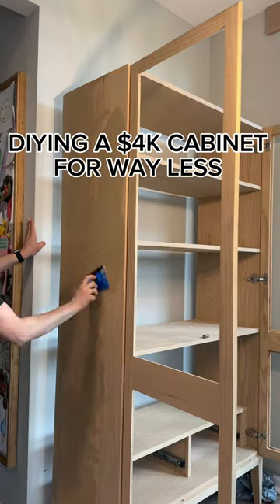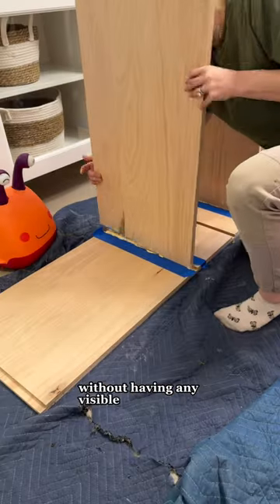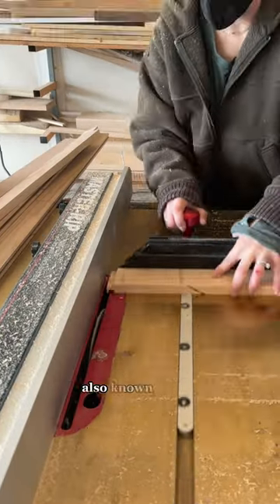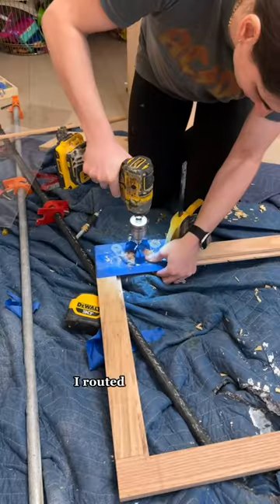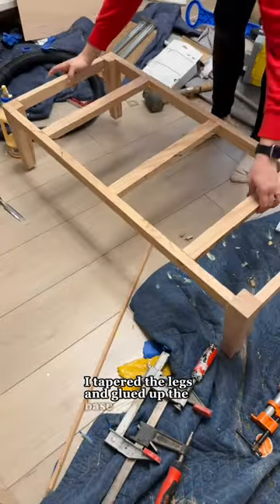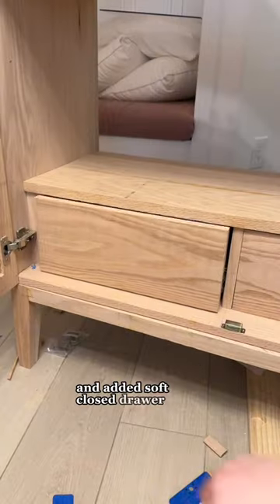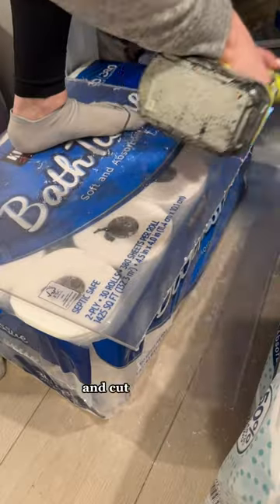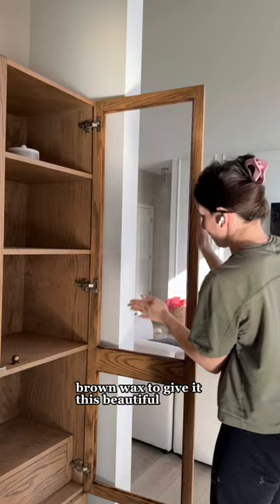DIY Hutch Cabinet How To diyfurniture